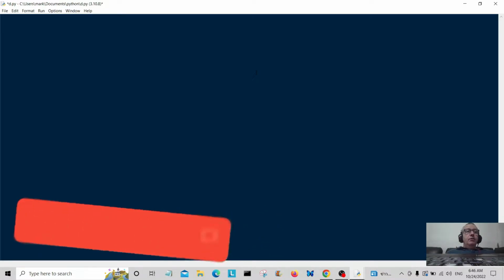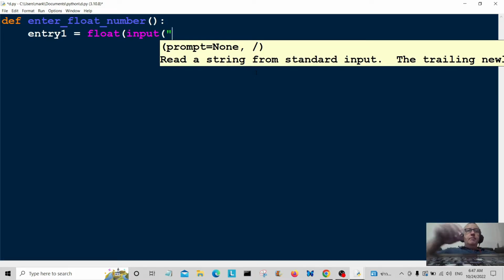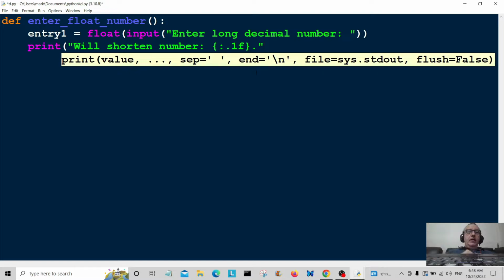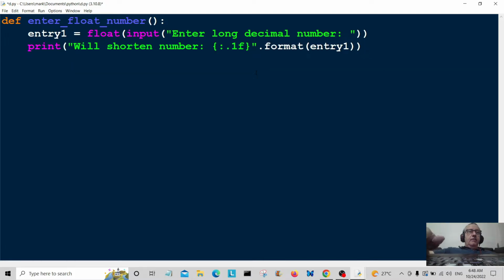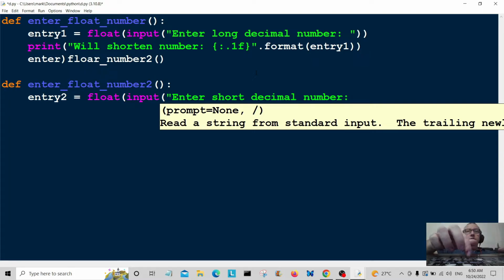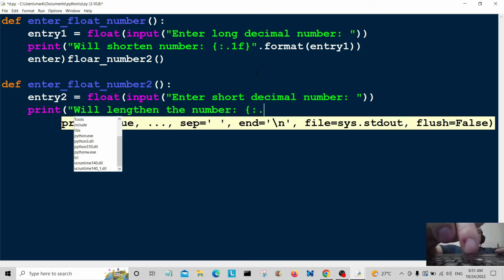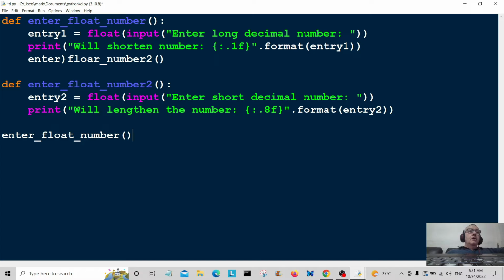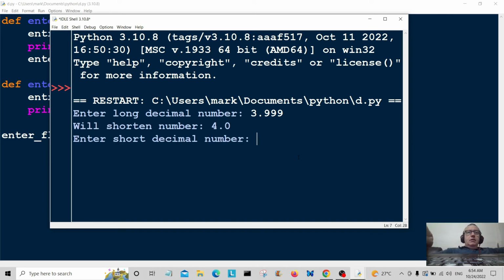Formatting Decimal Numbers - Python For Beginners 2022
Format Numbers In Python. Shorten Or Lengthen Them. Python Beginners Tutorial 2022.